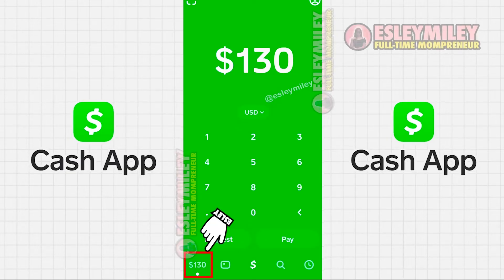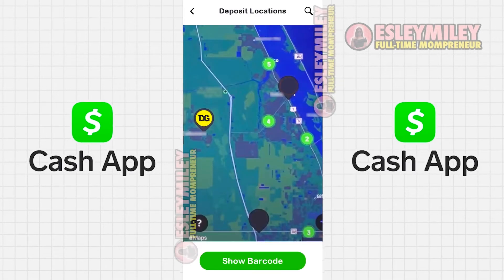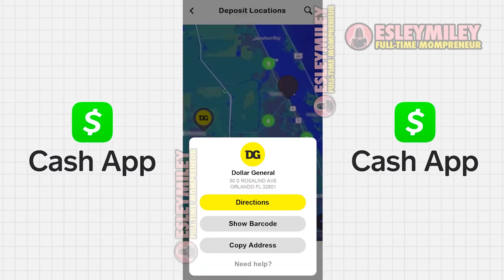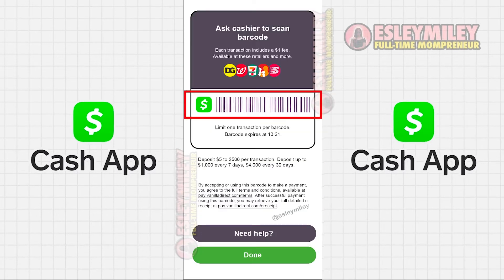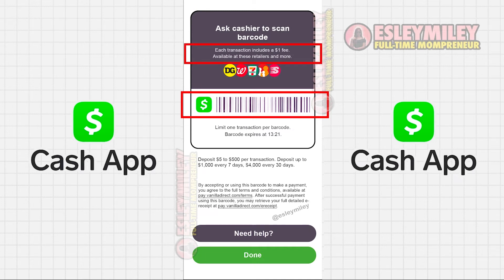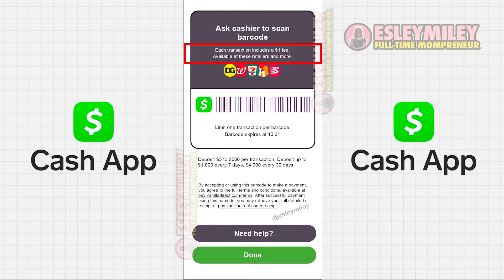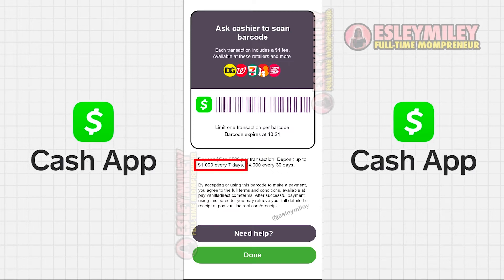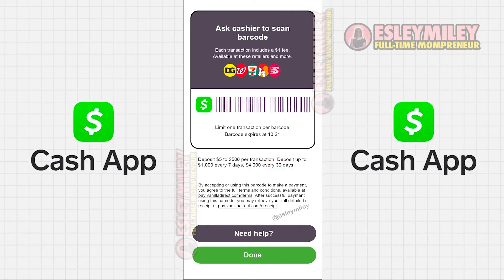How To Deposit Paper Cash To Cash App At DOLLAR GENERAL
Welcome to our tutorial on "How to Deposit Paper Cash to Cash App at Dollar General." In this detailed guide, we provide clear and concise instructions for effortlessly depositing paper cash into your Cash App account at Dollar General locations. Whether you're a seasoned Cash App user or new to the platform, our step-by-step walkthrough ensures a straightforward and secure process. Stay informed and empowered with the knowledge to seamlessly integrate traditional currency into your digital financial transactions.